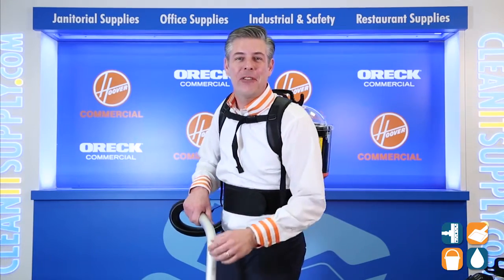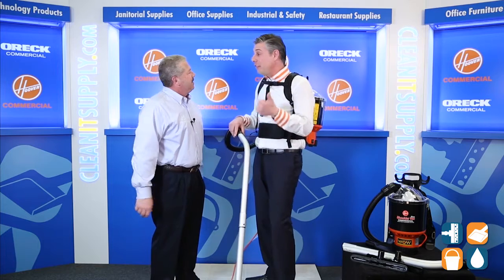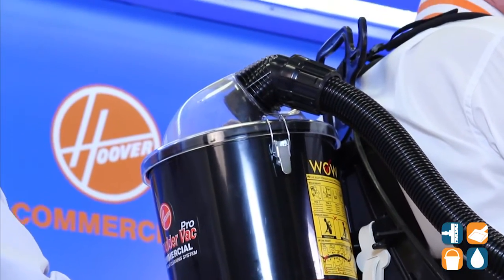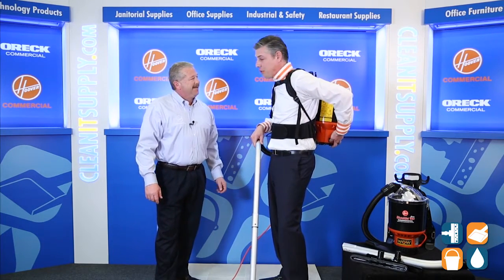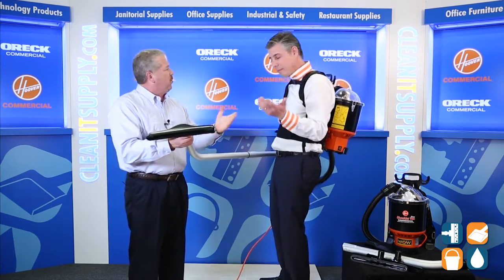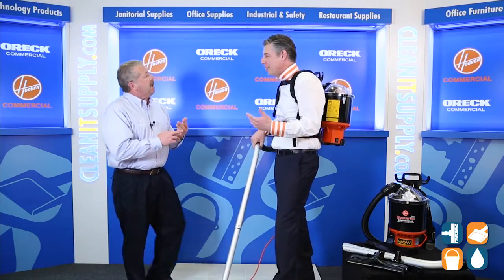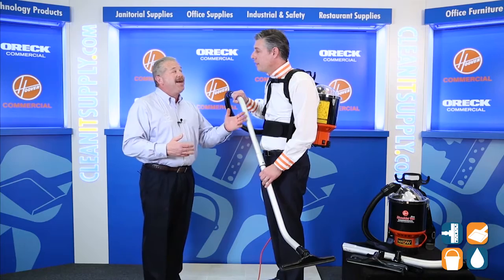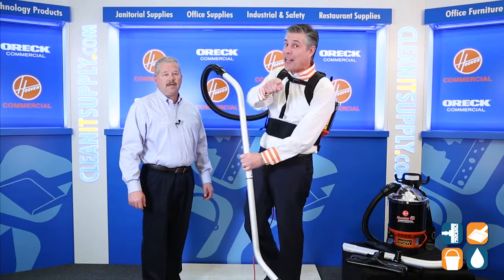Hoover C2401 Bagless Backpack Vacuum Cleaner, Black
Hoover Backpack Bagless Vacuum

Hoover C2401 Backpack Vacuum
Lightweight and easy to use, this backback vacuum weighs only nine pounds. The deluxe nylon woven shoulder harness allows for for comfortable, trouble-free use. Chiropractor designed, ergonomic harness includes sternum clip to secure shoulder straps. The clear dome lid provides a clear view of debris. The extra long 48' 3-wire quick change cord allows the user to clean large areas, switching outlets less often. Additional features include: 5' positive locking hose, 57' two-piece two-bend aluminum wand, 2.5" dusting brush, 5" upholstery tool and adapter, 17" crevice tool, 14" floor tool and 14" all-purpose floor tool. The Hoover Backpack Vacuum uses either a shake-out cloth inner filter bag or disposable debris bag. The Hypercone filter made with HEPA media allows for consistent air flow without loss of suction. Current: 8.5 A; Tank Capacity: 6.4 qt; Color(s): Black; Weight: 9.2 lbs.

Hoover Commercial Bagless Backpack Vacuum Cleaner, Black, Sold as Each